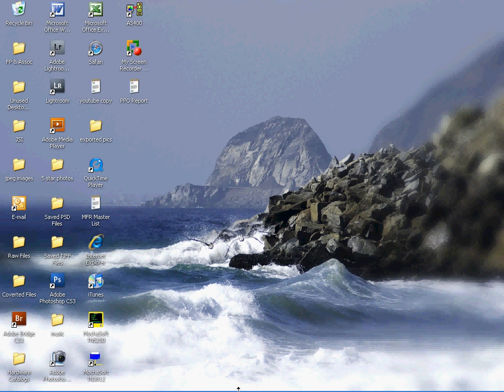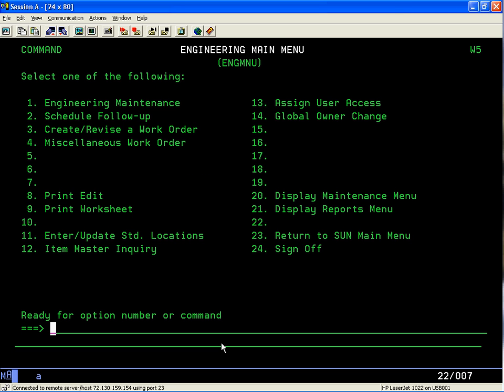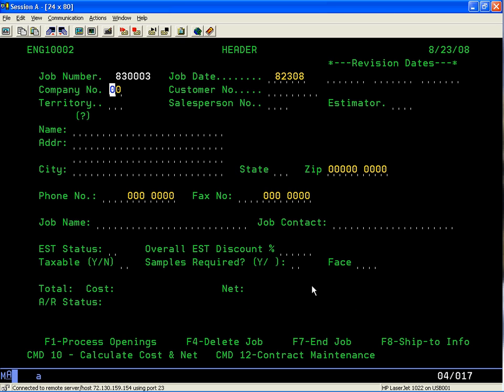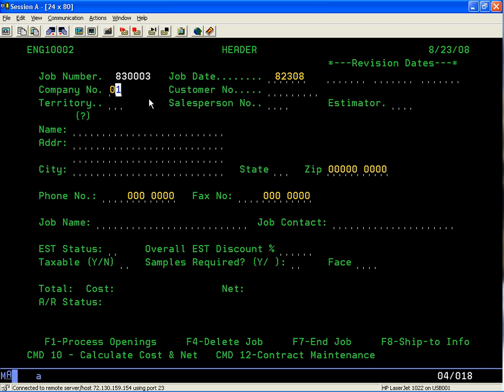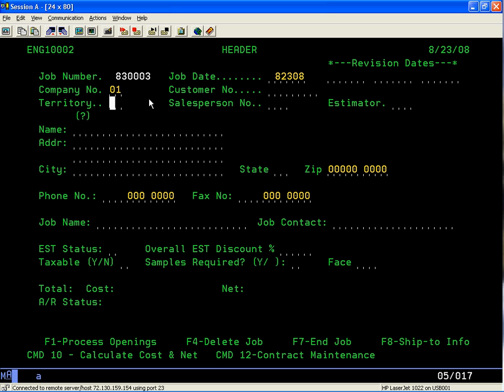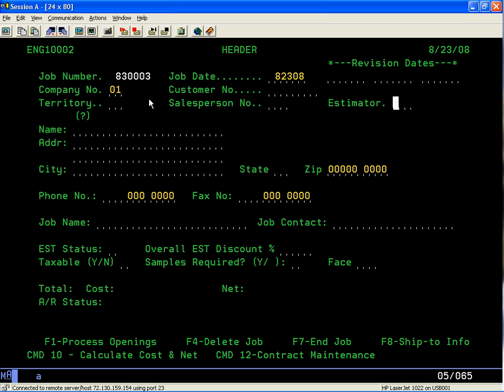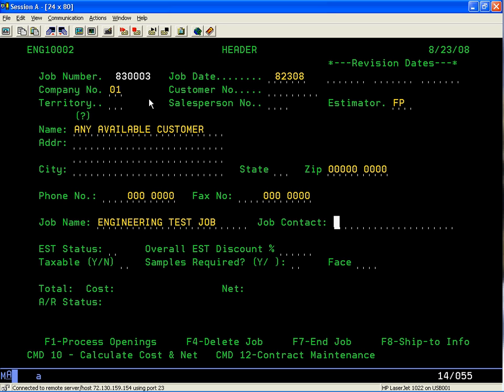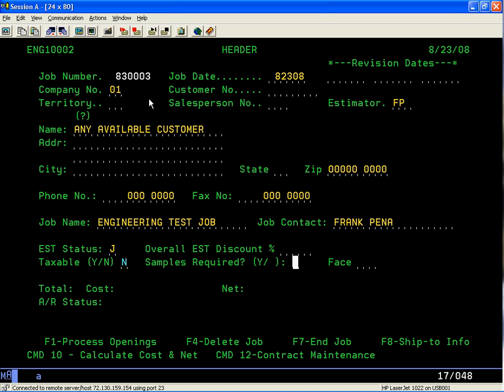Door Software - Engineering Part 1 - Job Setup